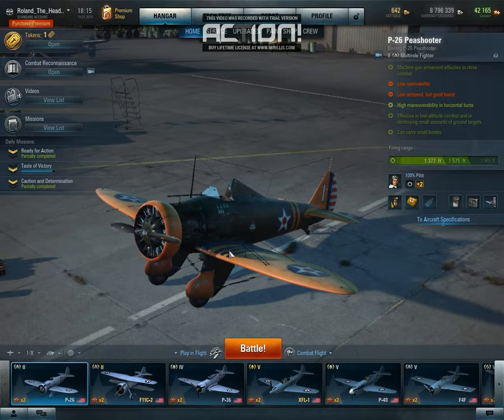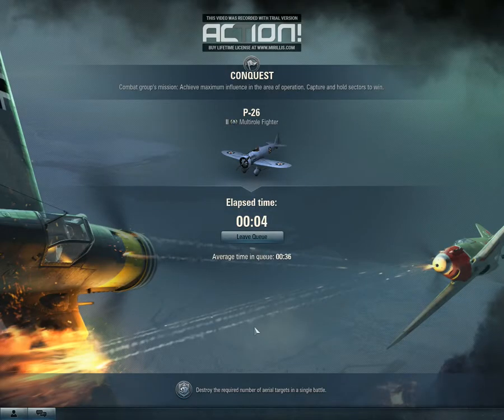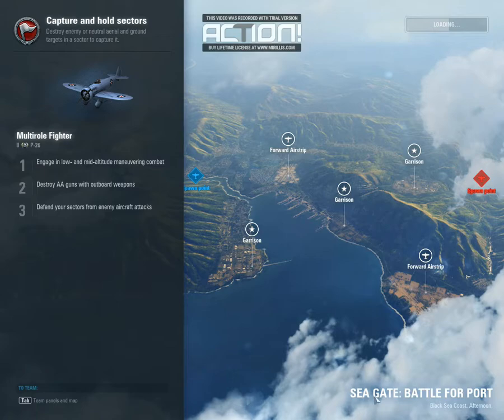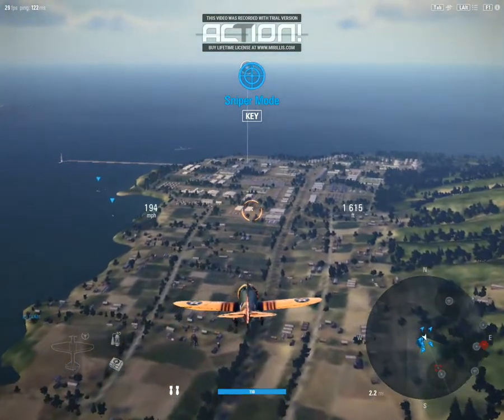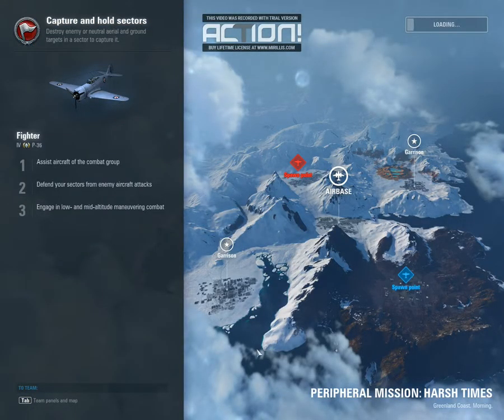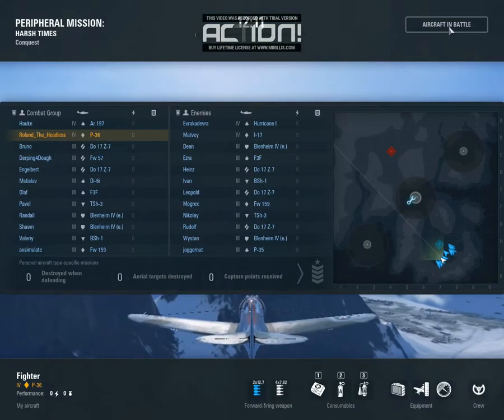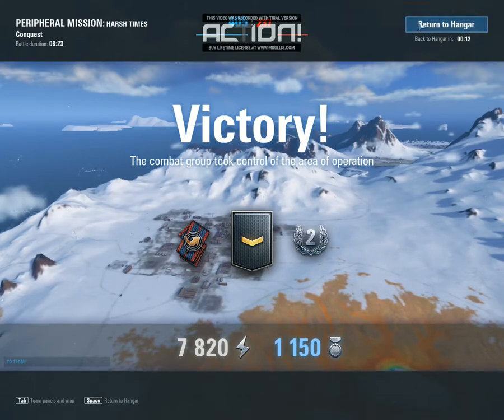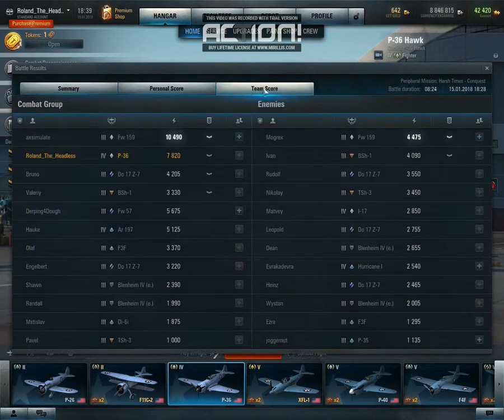WorldOfWarplanes 1 Rolling out with Roland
I fly around in world of warplanes
this is the first vid I have ever done
 I hope there will be more